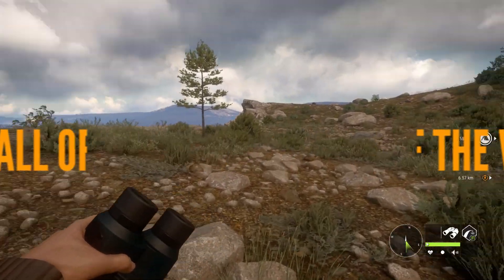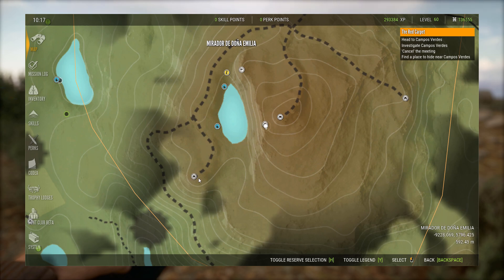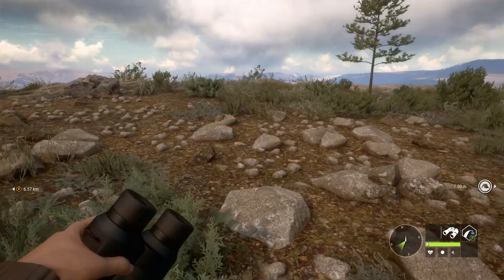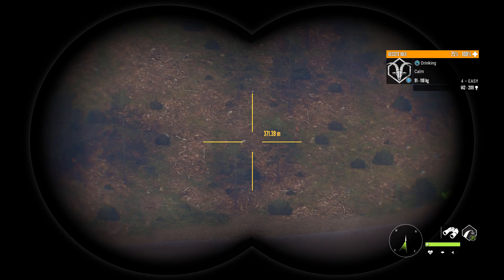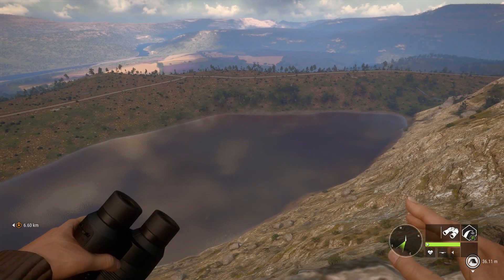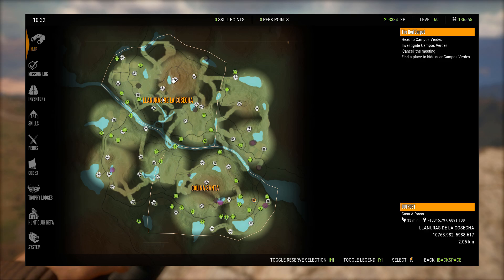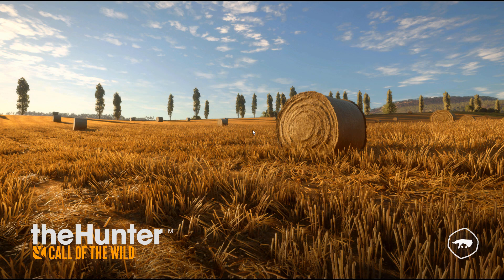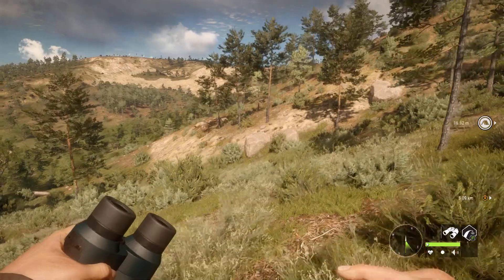Best Beceite Ibex Location! | theHunter: Call Of The Wild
A quick guide showing you the best locations for finding Beceite Ibex!

-Hashtags-